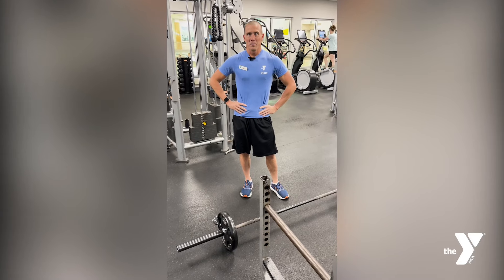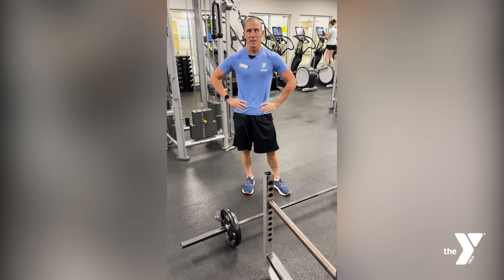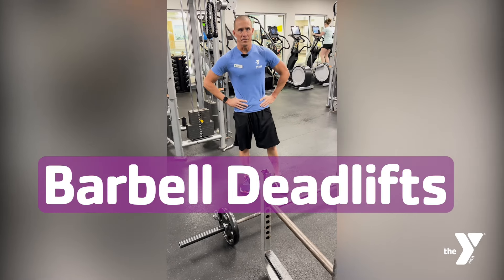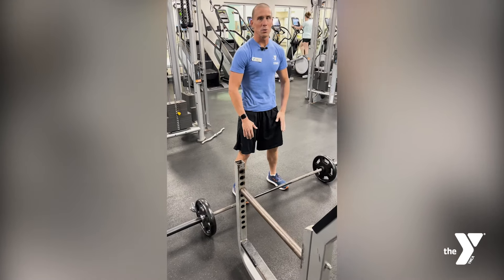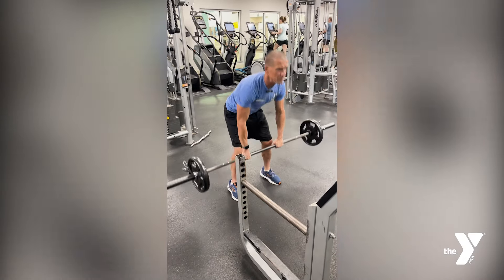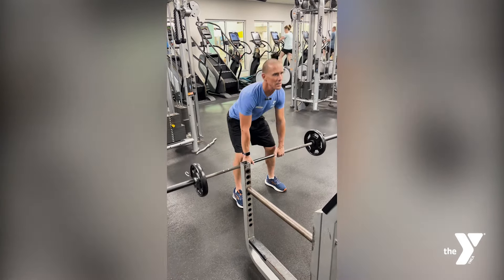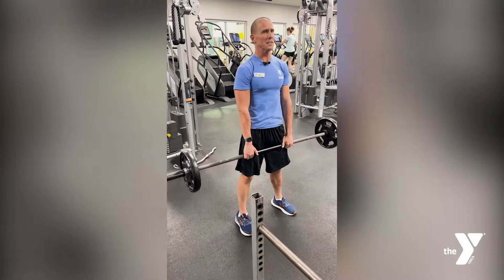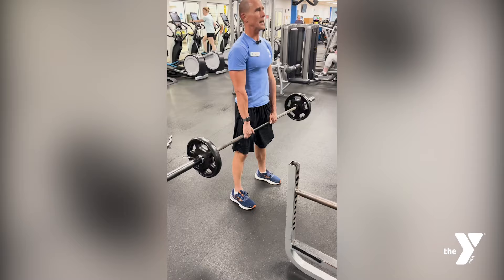Tips from a Trainer — Barbell Deadlifts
Let's crush some deadlifts! Matthew Blank, Personal Trainer and Wellness Coach from the Corning Family YMCA, is here to show us the proper form for barbell deadlifts!

The Y: We're for youth development, healthy living, and social responsibility.